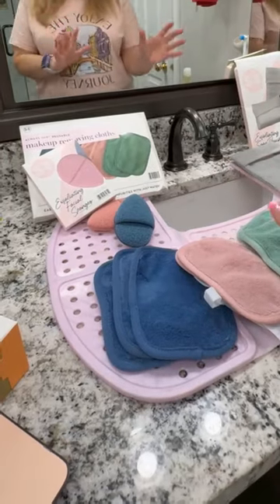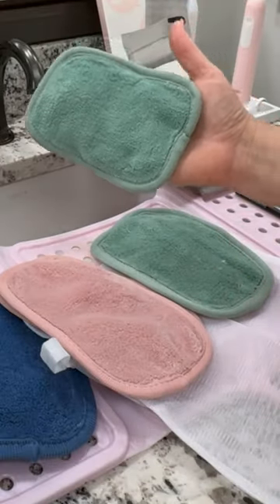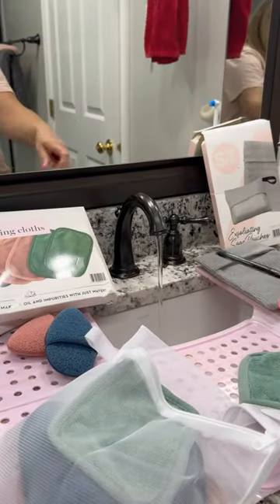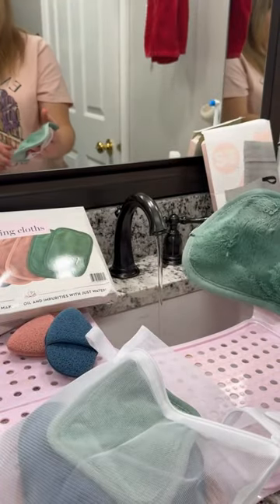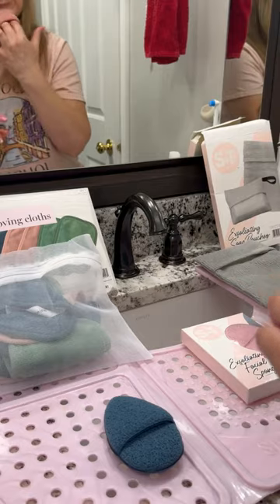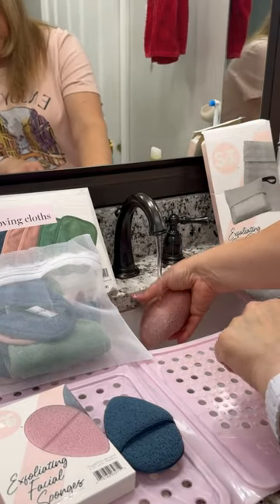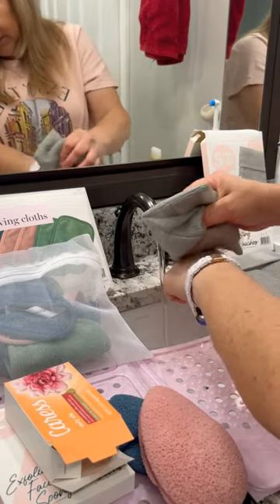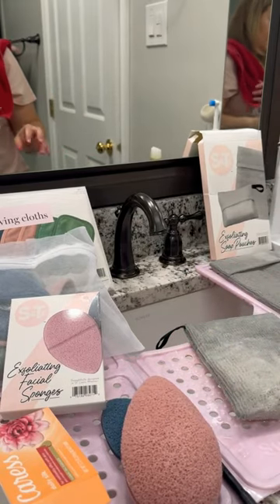3 Must-Have S&T Inc. Beauty Essentials: Exfoliate, Cleanse, & Remove Makeup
Discover three beauty essentials from S&T Inc. that have become staples in my skincare routine! These gifted products are all about exfoliation, cleansing, and makeup removal.

Products Featured:

Exfoliating Soap Pouch: Gently exfoliates while extending the life of your soap bar. Perfect for daily use and machine washable.
Teardrop Face Scrubber: Designed for hard-to-reach areas, this exfoliator works with any cleanser to create a rich lather.
Reusable Makeup Remover Wipes: Say goodbye to disposable wipes! These durable cloths remove makeup effortlessly with just water or your favorite cleanser.